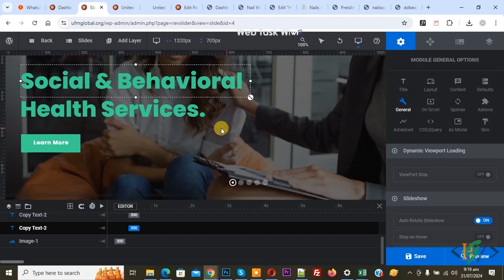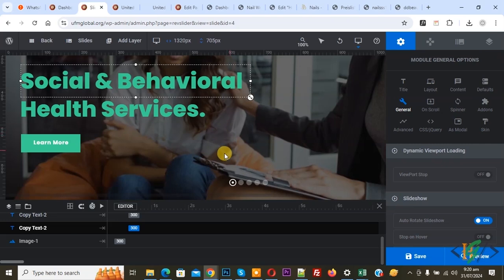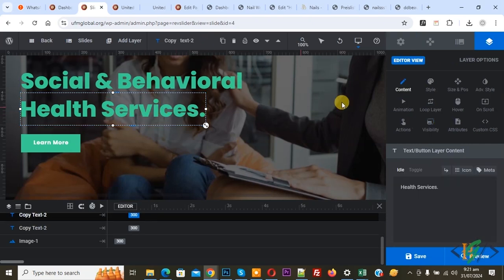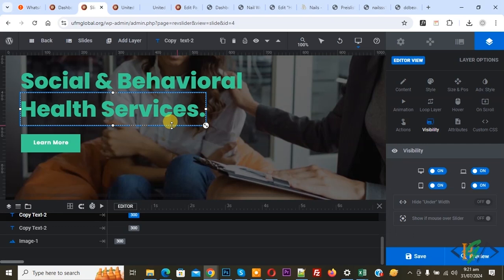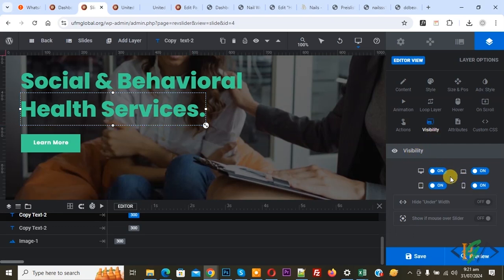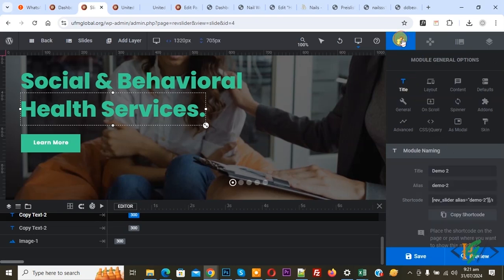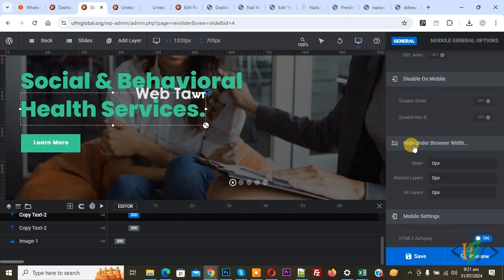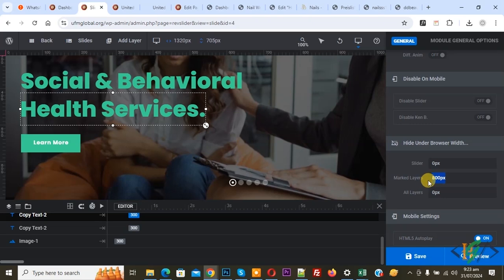How to Hide Layers Below Specific Width in Slider Revolution in WordPress | Hide Layer Under Width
In this slider revolution tutorial you will learn how to hide layers below specific width for screen in slider revolution plugin wordpress website. So you can select layer then go visibility setting then enable option " hide under width " and then go to general option setting and scroll down you see marked layers field so you can add width in pixel (px) according to your requirement. So marked layer will hide under specific width. So you can hide any layer e.g. text, image button etc.